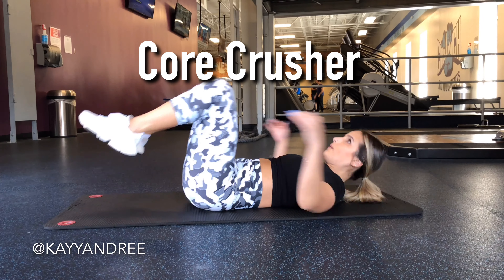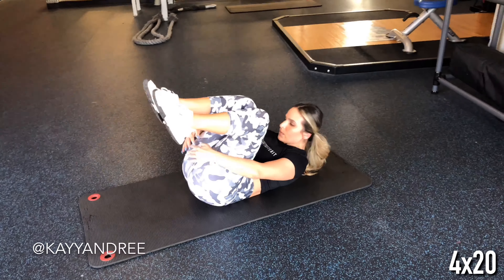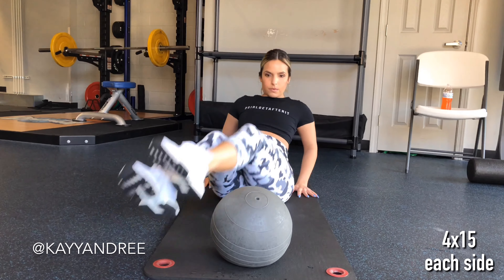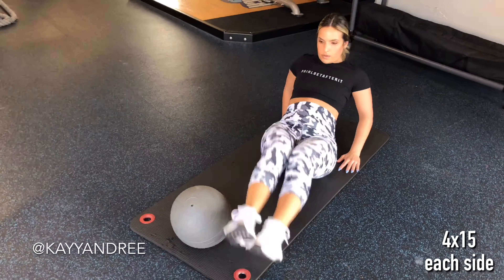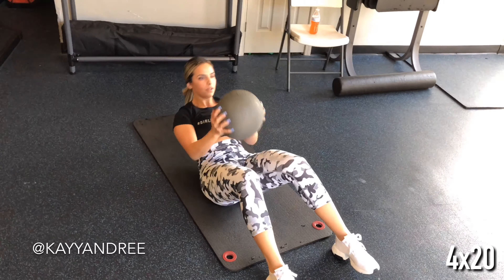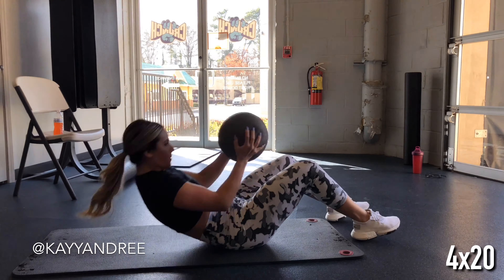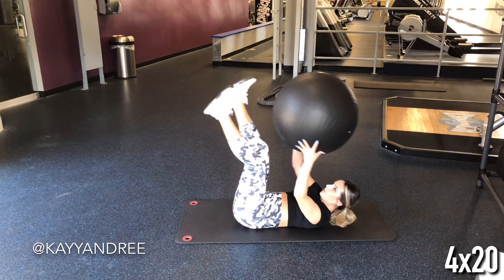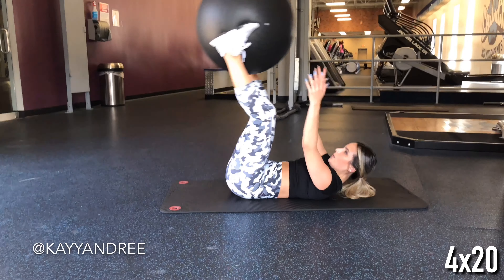CORE CRUSHING ABDOMINAL ROUTINE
Core Crushing Abdominal Routine with @KAYYANDREE